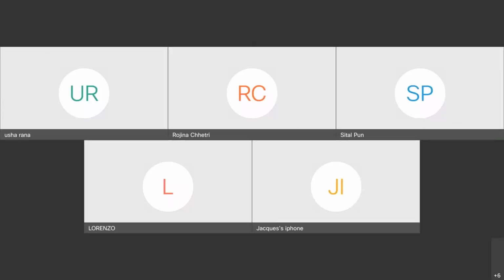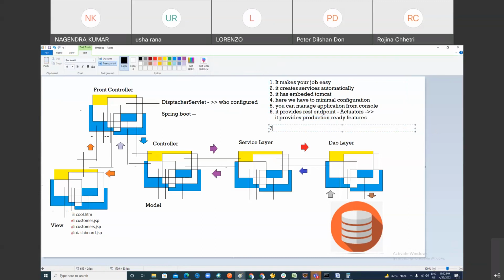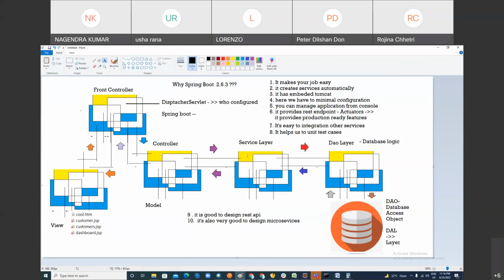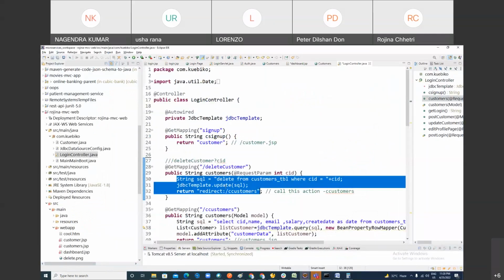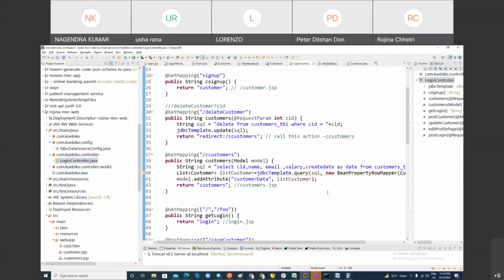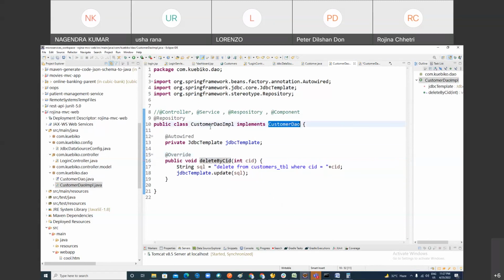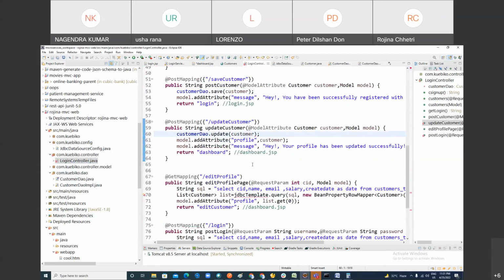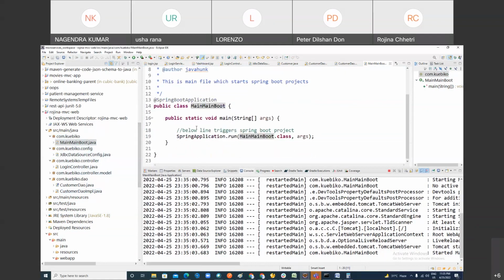Designing Different Layers Service +Dao + MySQL Database Day-6